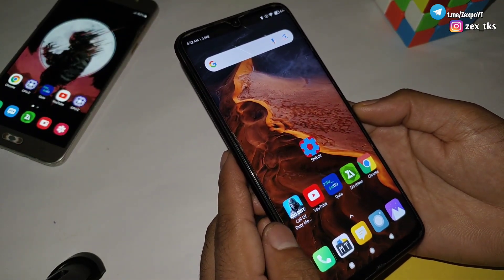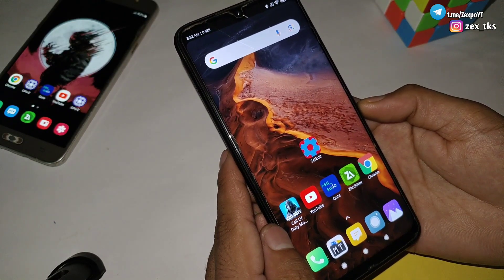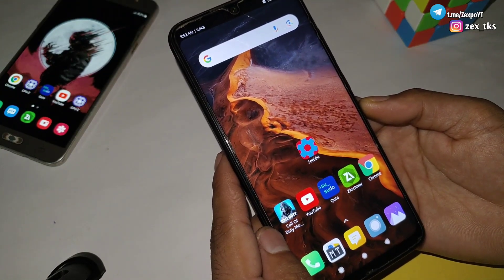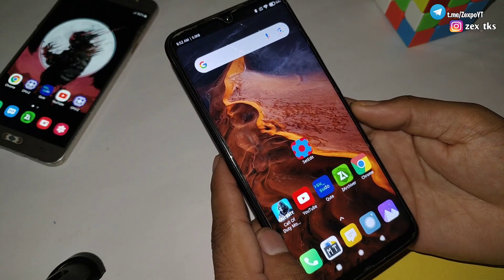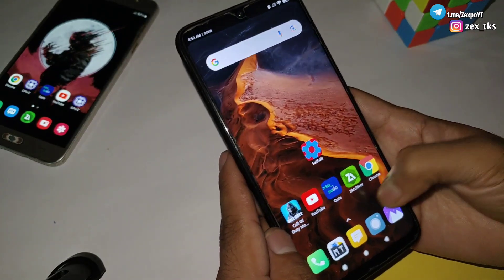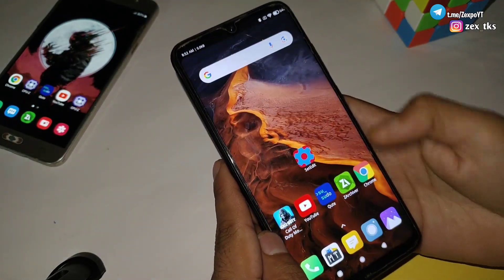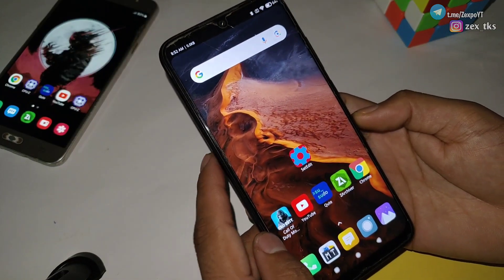Enable Max Performance And Max Frame Rate Like iPhone 🔥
Queries Solved-
overclock android no root
overclock android
overclock
no root